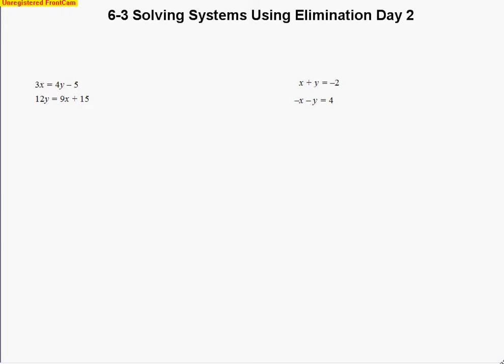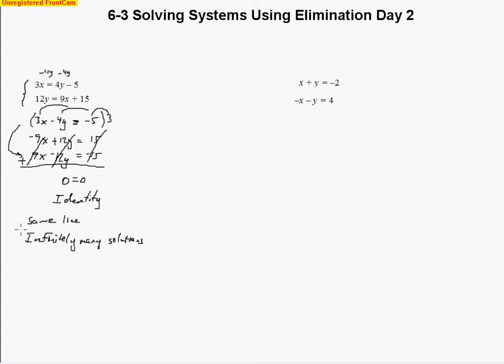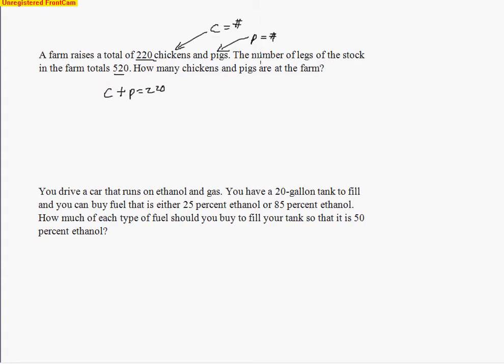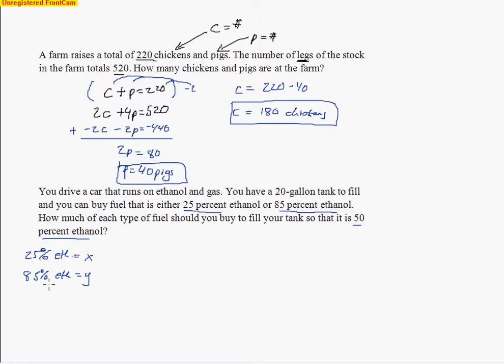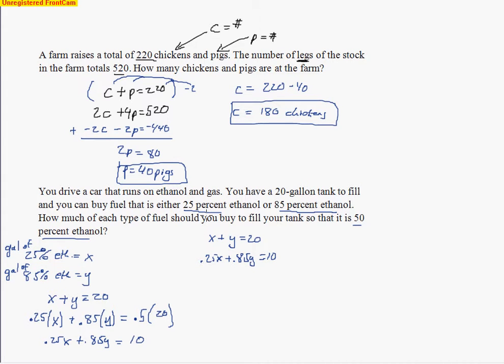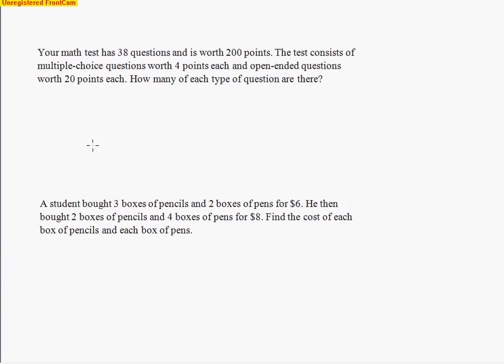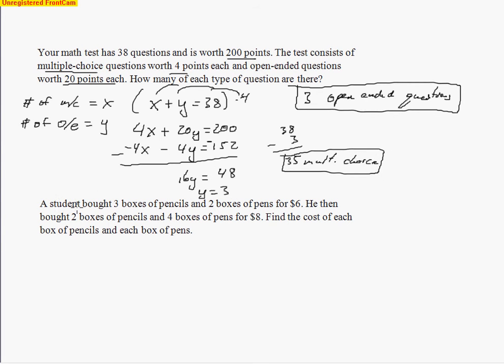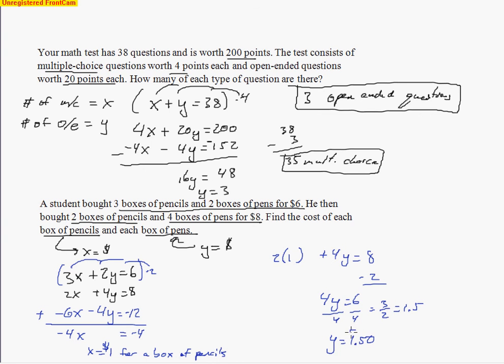6 3 Solving Systems Using Elimination Day 2